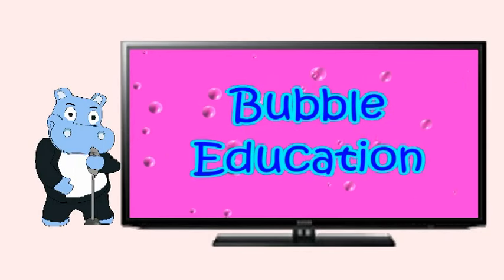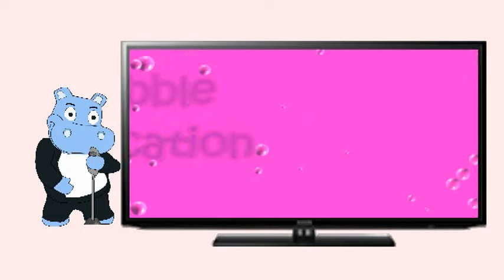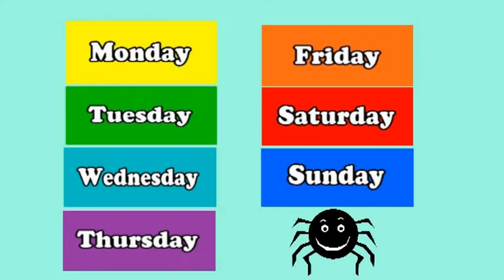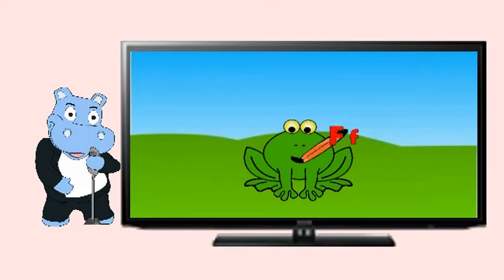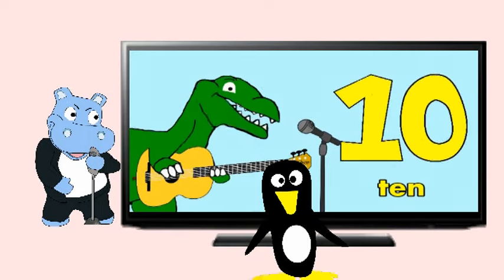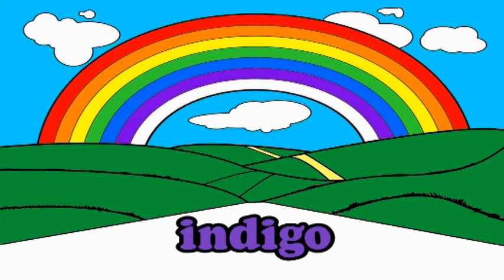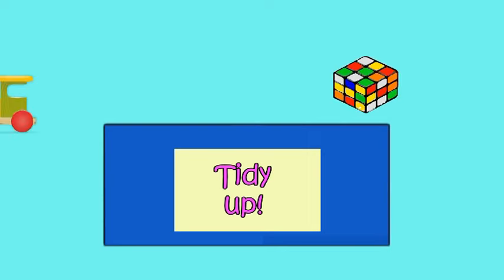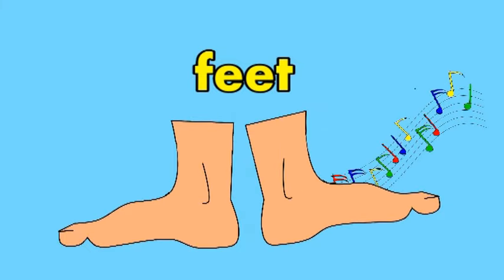Bubble Education trailer : 'Educational songs for young children'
This is Bubble Education.  A channel filled with original educational songs and animations, creatively designed and aimed for children in Early Years.  Also suitable for children with SEN.

The songs are tuneful and the animation simple and to the point.  They are vocal and acoustic guitar based, so have a nice calming character about them too.  I am an experienced educational professional, working in schools for 20 years, so understand the different strategies and techniques that encourage children to engage in learning whilst making it fun.

The songs on this channel have been crafted around educational schedules, timetables and curriculum and tried and tested with children; proven and successful in assisting their learning experiences.

As well as several videos covering literacy and numeracy, there are also songs to help facilitate the day to day running of your learning environments:  'Circle time' songs , Good Morning, Tidy up, Hello and Goodbye, Days and Months, Weather, Festivals, Growing up, Feelings, Anatomy, Birthdays, Assemblies...and lots more too.

The channel is already very popular with children and educators alike. The songs and videos are being used within schools everyday all over the world with over 5 million views and rising.

New songs and videos consistently added all the time.

A proven and essential resource for teachers and a fun and effective tool to assist children in their learning.

All songs and videos written, recorded, devised and animated by Nick Timotheou

A little bit about myself:

My name is Nick Timotheou and i live in Scotland in the U.K.  I've worked in schools for 20 years now (predominantly additional needs schools) and have used my songs to help assist the children in their learning and development.  It's has been a most rewarding experience, being able to play guitar and sing songs i've written for the children, encouraging and helping them to join in where possible and having great fun whilst learning.  I've also written Christmas and summer productions tailored to the children's needs which has enabled the children to perform to their school, friends and families in an enjoyable and meaningful way.  It's been great to see the joy and self confidence performing has brought them.

Having some animation skills i decided to produce a You Tube channel so children all round the world could have free access to enjoy my educational songs too.   As well as the children i've worked with, the main inspiration for a lot of the songs i've written is my beautiful 4 year old daughter Katerina.   She has additional needs too and was diagnosed with Fragile X syndrome at 2 years old.  This is a genetic disorder which causes intellectual disability, behavioural and learning challenges and various physical characteristics.  The condition delays speech development - Katerina is presently non verbal, causes high social anxiety and hyperactive and impulsive actions.   She is a great challenge but i endeavor to do the very best I can for my daughter each and every day.

With the experience and knowledge from my job, i realise how important early intervention is to enable my daughter to reach her full potential.  We recently took Katerina to California to see a leading specialist in Fragile X, who assessed her and prescribed a treatment and therapy plan for her.
Living in the U.K., the reality is this will mean a large financial undertaking to obtain the medication and medical expertise from the States, as well as the appropriate therapy she desperately requires to maximise her potential and ease a lot of the debilitating symptoms of her condition.

There is no obligation to donate, i take great pride and joy that i've worked hard to produce quality videos and songs that presents education in a fun and enjoyable way to children all over the world without asking for anything in return.  Any donation, however small (even 1 dollar, a euro or a pound) will be very much appreciated and help us give Katerina every chance to live a happy and fulfilling life.

Many thanks for reading and hope you all continue to enjoy Bubble Education as much as i enjoy making it for you all.